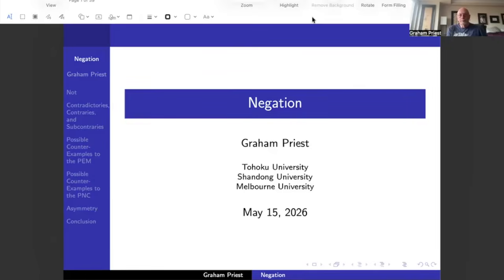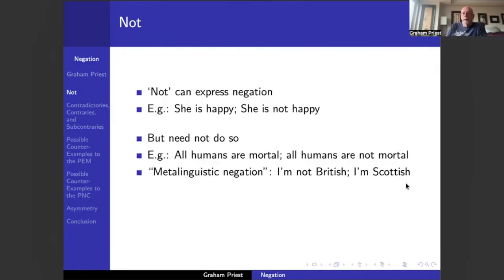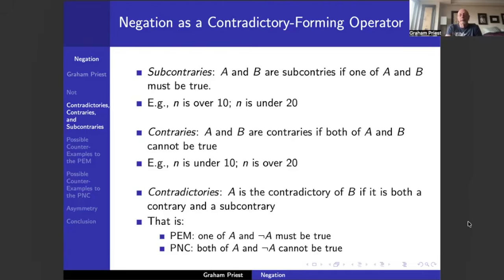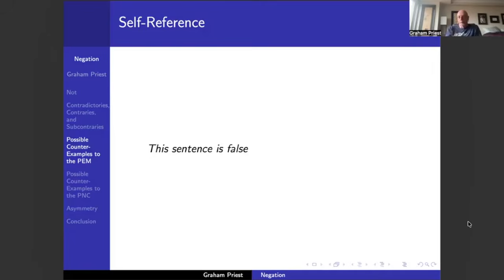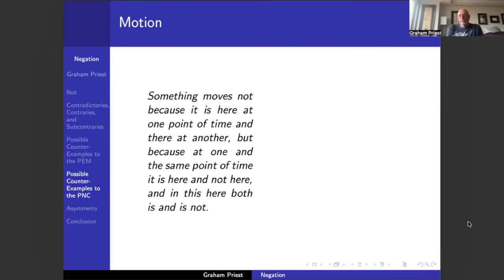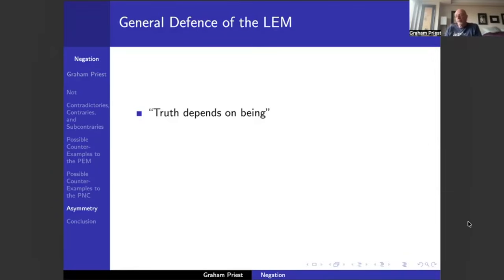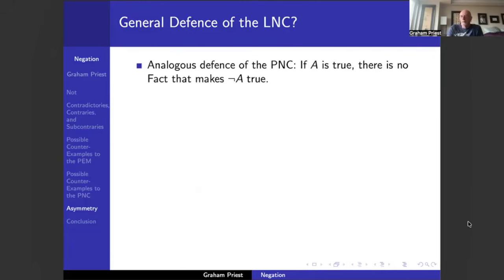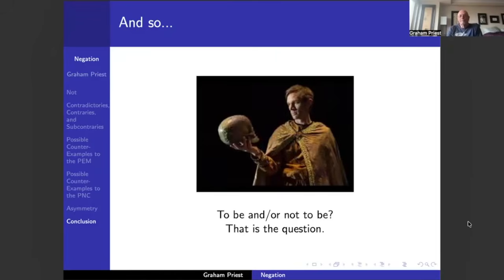Graham Priest: Negation and Contradiction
This video series explores different aspects of (logical) negations and their broader role in logic and reasoning.

In this video, GRAHAM PRIEST guides us through the relation between negation and contradiction, exploring its significance for logic, reasoning, and the philosophy of logic.

Suggested readings:
-- Horn, Laurence R. and Heinrich Wansing, "Negation", The Stanford Encyclopedia of Philosophy (Spring 2025 Edition), Edward N. Zalta & Uri Nodelman (eds.)

-- Priest, G. (1987), In Contradiction, Martinus Nijhoff Publishers (Springer).

-- Priest G. (2008), An Introduction to Non-Classical Logic: From If to Is. 2nd ed. Cambridge University Press.